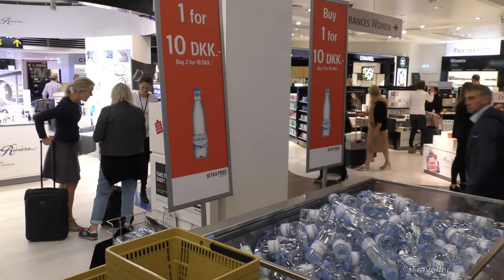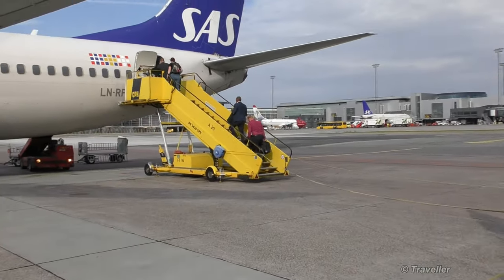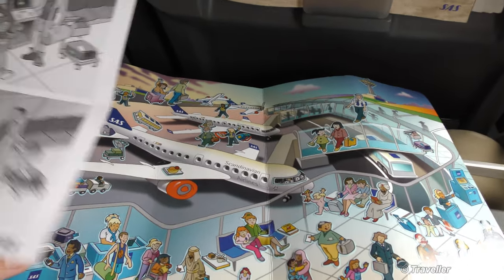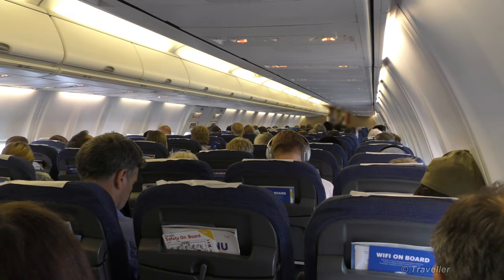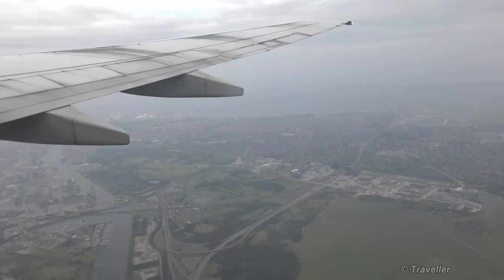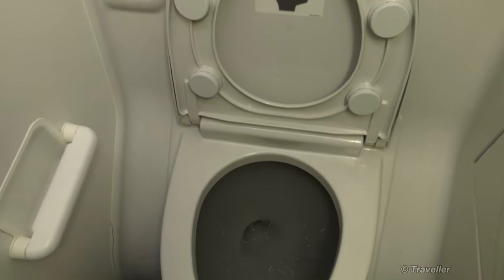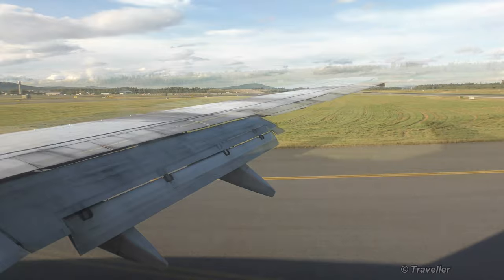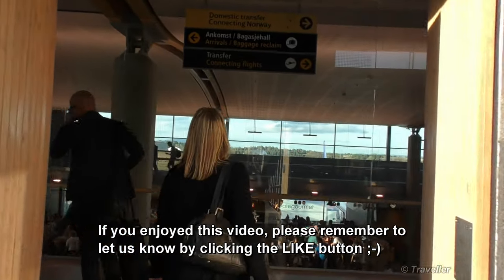Review SAS Scandinavian Airlines - Boeing 737 Economy Class Flight - Copenhagen to Oslo Gardermoen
In this SAS Scandinavian Airlines Tripreport video we take you with us onboard a Boeing 737 from Copenhagen Airport to Oslo Gardermoen Airport. The journey begins at Copenhagen Airport where we spend some time Checking-in and having a meal at the Airport Burger King. After our Burger King Meal we make our way passed security to the passengers only Departure area of CPH Airport. We then board our SAS Boeing 737 and the journey begins.

SAS, Scandinavian Airlines Tripreport Timestamps
00:00 Start
00:02 Arriving at Copenhagen Airport
00:14 SAS Flight SK1468 to Oslo in Norway
00:18 Terminal 3 at Copenhagen Airport
00:27 SAS Self Service Check-in Kiosk
00:34 Burger King at Copenhagen Airport
00:57 View over Terminal 3 Check-in Area
01:13 Tax Free Shopping Area at Copenhagen Airport
01:37 Departure Hall at Copenhagen Airport
01:42 Apron Plane Spotting
01:48 Walking to our Departure Gate Area
01:58 Maro Talks to Camera about our Departure Gate
02:32 Walking to our Departure Gate B9
03:23 At our Gate B9
03:32 Our Aircraft, a SAS Boeing 737
03:38 Aircraft Name - Thorleif Viking
03:40 Follow us on Facebook and Instagram
03:45 Boarding - Apron Boarding our SAS, Scandinavian Airlines flight
04:01 Our SAS, Scandinavian Airlines Boeing 737
04:05 Boarding - Walking to aircraft on Apron
04:13 View of our SAS Boeing 737
04:57 Embarking the Aircraft
05:13 Boarding from Rear Cabin Door
05:18 Economy Class Cabin on SAS Boeing 737
05:22 Our Seats for this flight
05:40 Our Window Seat View
05:54 Legroom onboard SAS Boeing 737 Economy Class
06:10 Seat Tray Table
06:25 WiFi Onboard Scandinavian Airlines Flights
06:47 Safety Onboard Card for the SAS Boeing 737 aircraft
07:13 Magic Sticker Set for children on Scandinavian Airlines flights
07:40 Inflight Magazine for Scandinavian Airlines
08:02 Inflight Menu - Food & Drink for sale onboard SAS flights
09:02 Air Sickness Bag onboard SAS aircraft
09:31 Airplane Tray Table - How to pack it away
09:40 Maro shares her humor
09:55 Cabin view from our seats
09:59 Cabin Crew Boarding Completed (announcement)
10:05 Pre Departure Announcements by Cabin Crew members
10:24 A Scandinavian Airlines Airbus A321 arrives at the Gate
10:39 Captain explains reason for delay
11:04 Maxi and Maro talking to camera
11:14 Departure Timecheck on Maxi´s Trusty Pulsar Watch
11:39 Pushback begins
12:00 Flaps are lowered for Takeoff
12:08 Taxiing to Runway 22 R at Copenhagen Airport
12:29 Ready for Takeoff at CPH Airport
12:36 Takeoff from Runway 22 R at Copenhagen Airport in Denmark
13:43 Flaps Up after Takeoff
14:12 View over the City of Copenhagen
14:46 Cabin view after Takeoff
14:49 Maxi and Maro talking to camera
15:01 Ascending to cruise altitude
15:18 Inflight Drinks Service on Scandinavian Airlines
15:31 Complimentary water for Maxi and Maro
16:12 Lavatory Tour of the Boeing 737
16:52 Rear Galley on the Boeing 737
16:59 Economy Class Cabin view seen from the rear of the aircraft
17:06 Cruise Altitude Reached
17:15 Maro finds an Anthon Berg Chocolate
17:50 Timecheck on Maxi´s Trusty Pulsar Watch
18:06 Descent has begun
18:21 Landing Preparation Announcement
18:51 Trash Collection before landing
18:57 Cabin Crew Take your Seats for landing announcement
19:00 Flying over Norway
19:16 Customs clearance Information for Oslo Gardermoen Airport
19:54 Final Approach to Oslo Gardermoen Airport
20:00 Flaps lowering for landing at Oslo Airport
20:12 On Short Final to Oslo Airport
21:05 Welcome to Oslo Gardermoen Airport announcement after landing
21:11 Turning off Runway at Oslo Airport
21:21 Taxiing to Arrival Gate at Oslo Airport
21:25 Flaps up after landing
21:41 Gates at Oslo Gardermoen Airport
22:05 Turning into our Arrival Gate at Oslo Airport
22:28 Disembarkation of our Scandinavian Airlines flight to Oslo

Videos mentioned in this Tripreport / Flight Review video